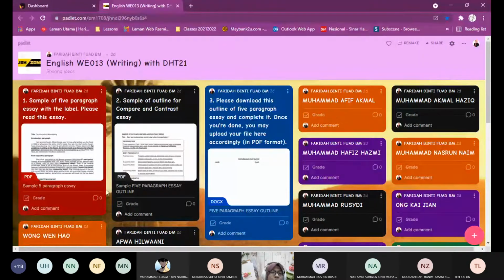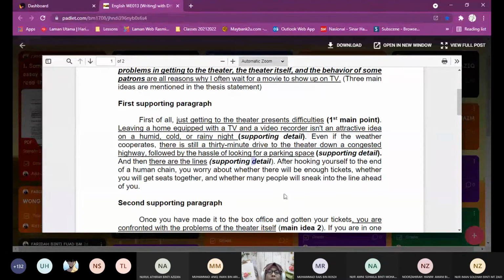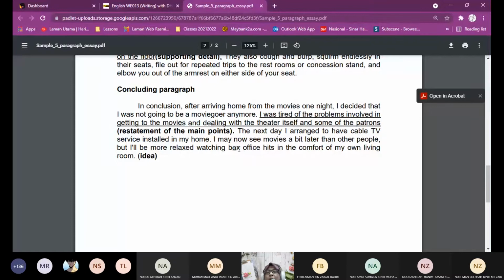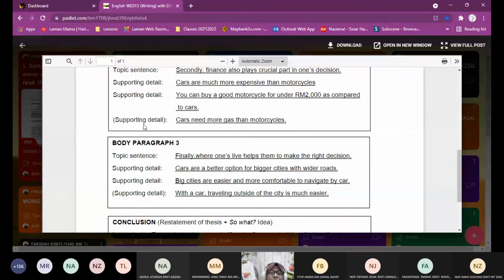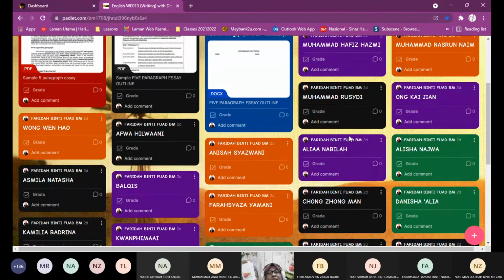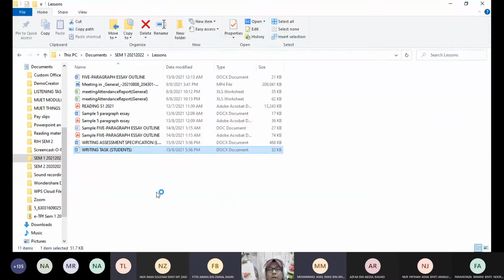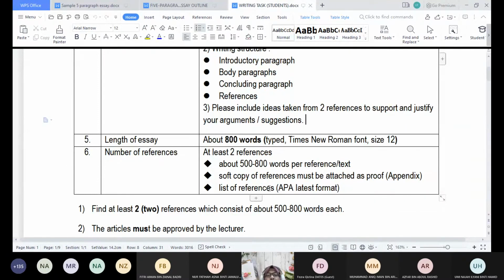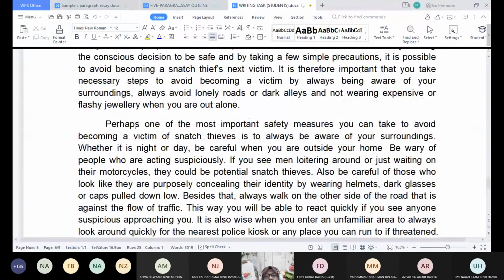Class 1508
Explaining the task assigned via Padlet and essay structure.